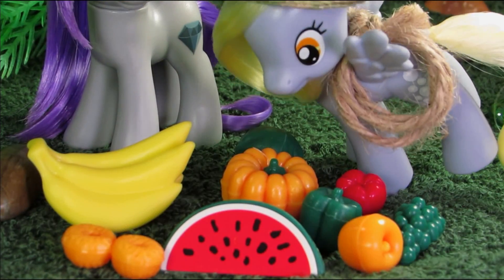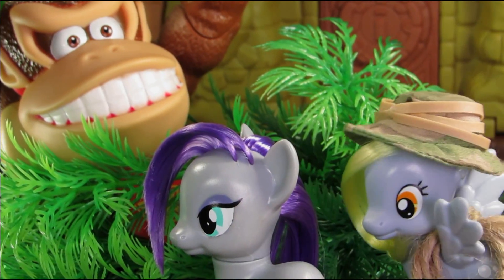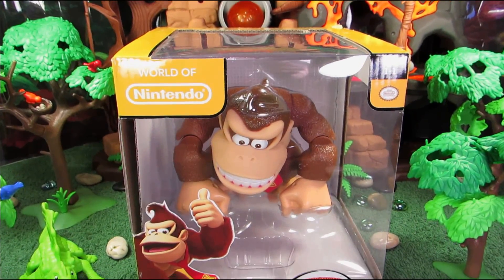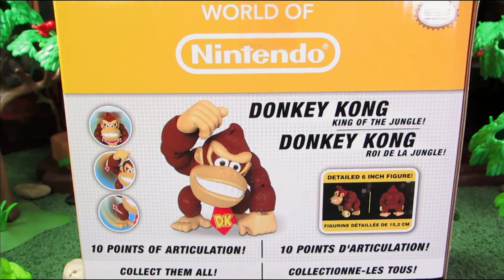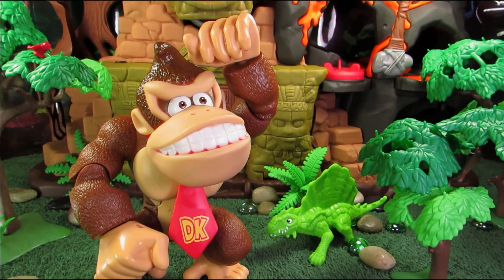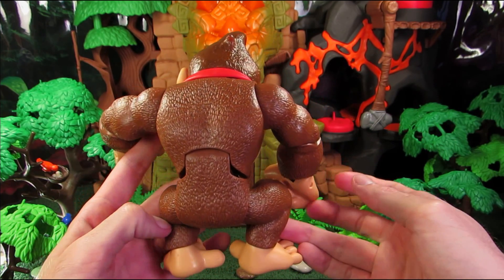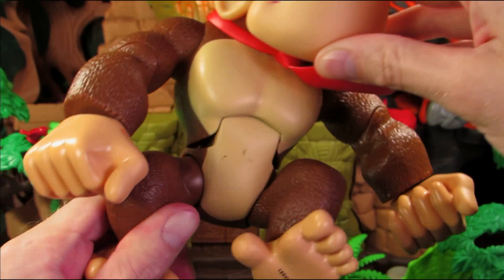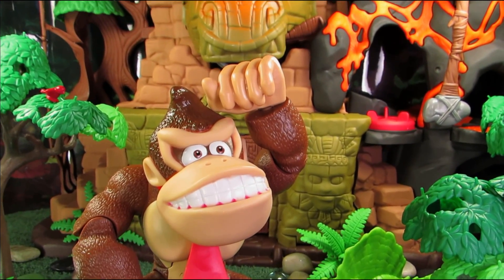Monkey Business 1: World of Nintendo Donkey Kong Jakks Pacific Action Figure MLP Toy Review Parody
Donkey Kong is furious when all the bananas in the banana hoard go missing!  Who could be the culprit?  Certainly not Derpy Hooves… I mean she just wants to use fruit to flavor Maud Rock Pie’s rock collection… because rocks would be waaay more yummy if they were flavored right?!?!  Maud and DK are not amused.  Plus a review of the World of Nintendo Deluxe Donkey Kong Figure/Toy by Jakks Pacific.

ABOUT DERPYDERP910

Hey guys!  I make fun, family friendly videos, shorts, and toy reviews. The more humorous and ridiculous, the better, I say!   I feature a variety of products and playsets including: My Little Pony, Equestria Girls Dolls, Playmobil, Imaginext, Calico Critters, Zelfs, Littlest Pet Shop (LPS), Barbie, Disney, and whatever other random props/figures I come across!

Although I am not really a toy collector, I absolutely love toys. Most items I buy are for the purpose of storytelling. I originally wanted to create Flash animations and shorts, but did not have the patience! Therefore, toys are my “puppets,” and I review the products I buy along the way.

CREDITS

My Little Pony is owned by Hasbro, Inc. and watch Pony Saturdays on Discovery Family!  Copyrighted/Trademarked characters and names are used as part of an educational toy review series.

MUSIC

Intro/Outro:
- Can't Change His Mind by Silent Partner

PRODUCTS USED/FEATURED IN MONKEY BUSINESS:

World of Nintendo Donkey Kong Country 6 Inch Deluxe Figure
World of Nintendo Diddy Kong Toy with Banana Accessory
Fisher-Price Imaginext Dinosaurs - Deluxe T-Rex
Fisher-Price Imaginext Dino Fortress
My Little Pony Mania Maud Rock Pie
My Little Pony Glitter Pinkie Pie and Wysteria